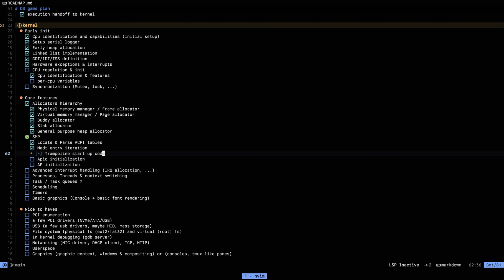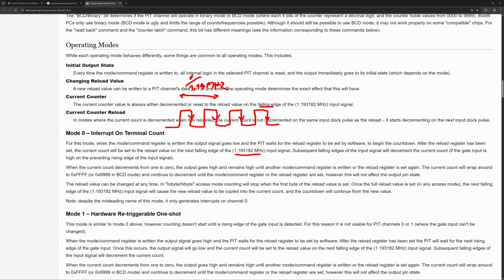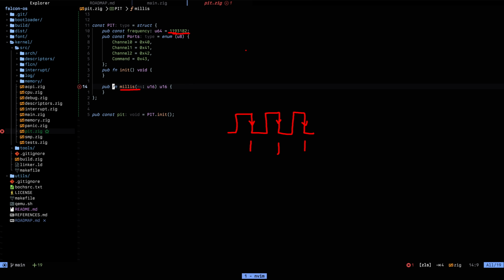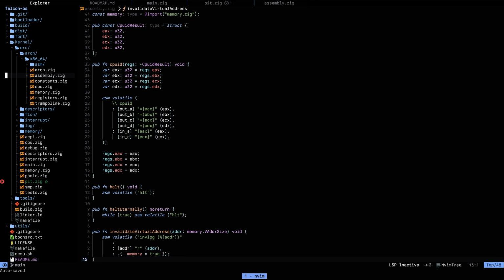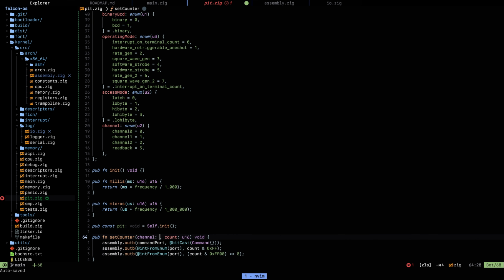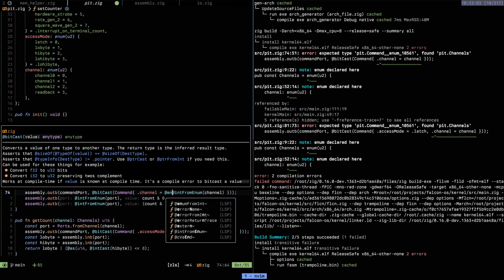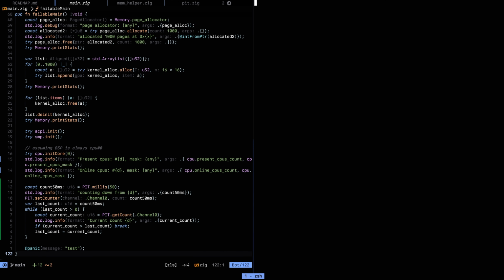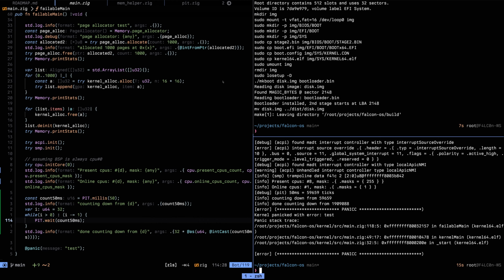FLCNOS: Wait a second !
In this video I tinker with the Programmable interrupt timer to implement a simple wait function